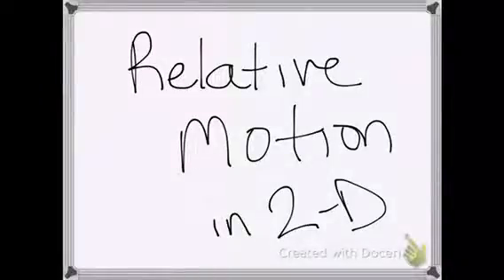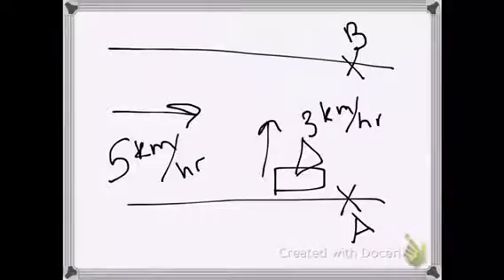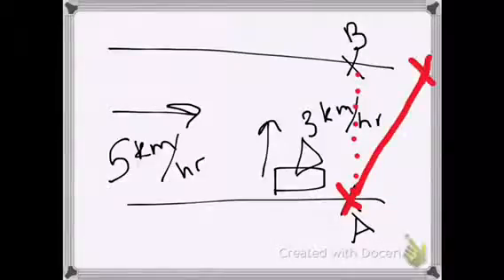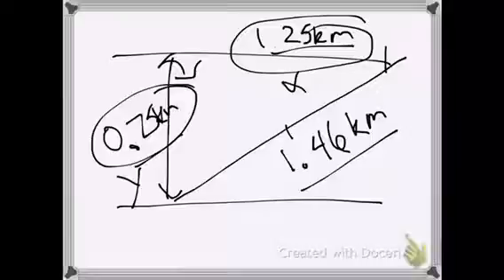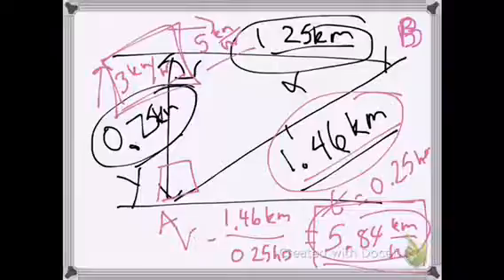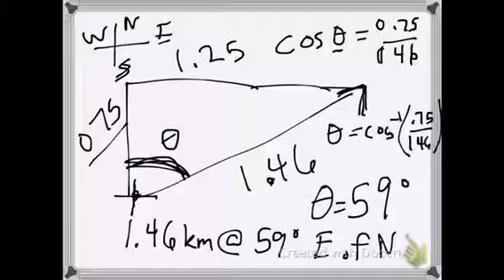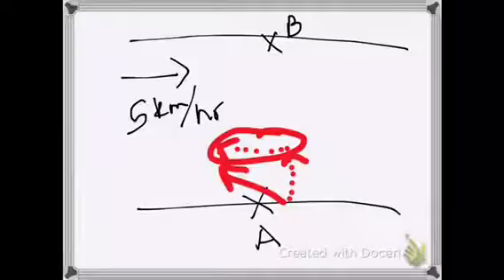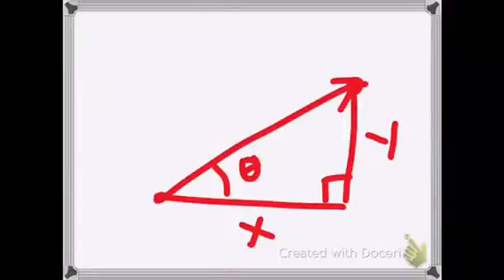Relative Motion in 2D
Relative Motion in two dimensions using the boat and river problem